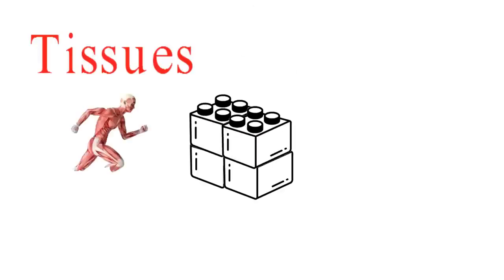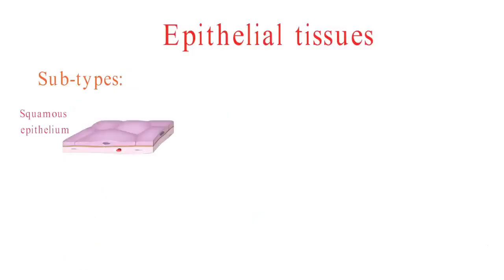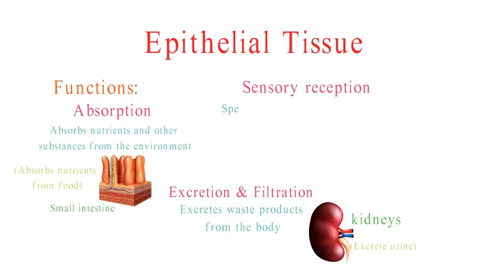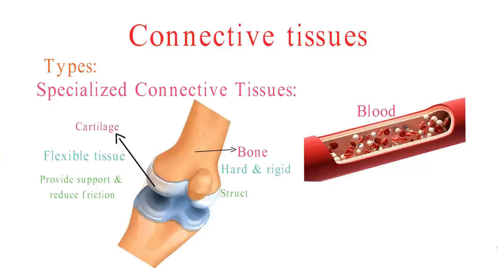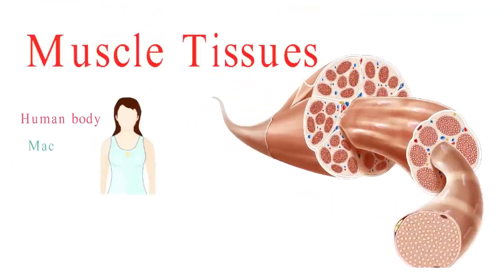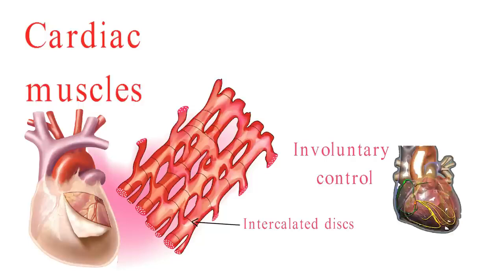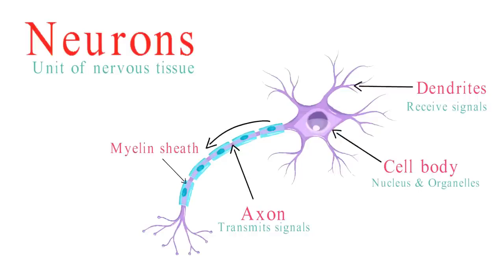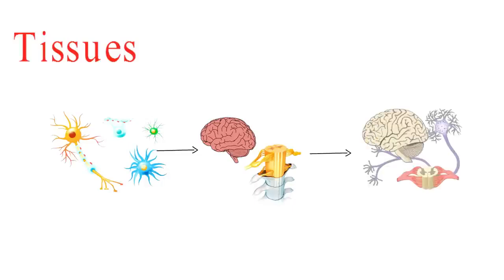NURSING LECTURER ON INTRODUCTION FOR HISTOLOGY